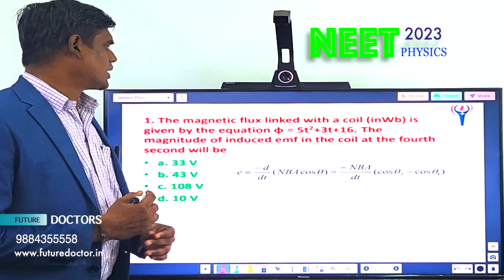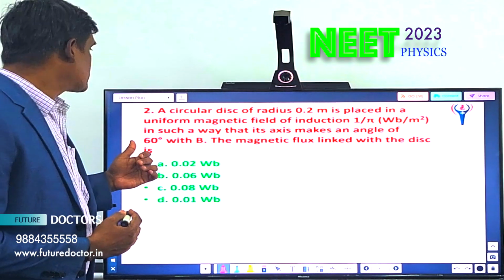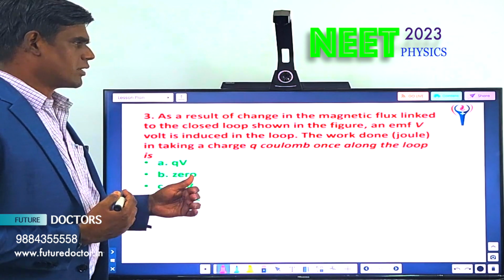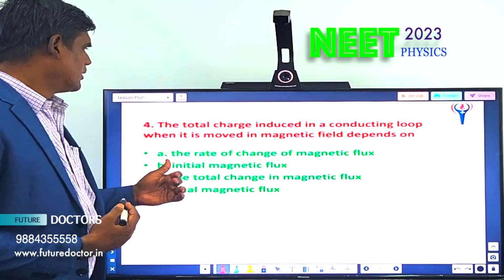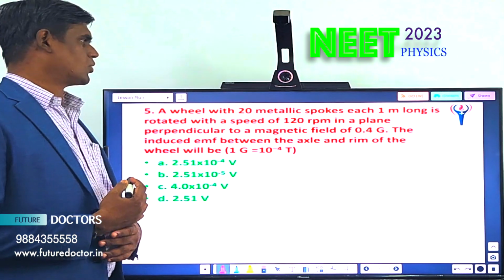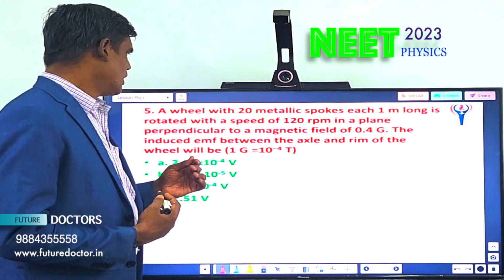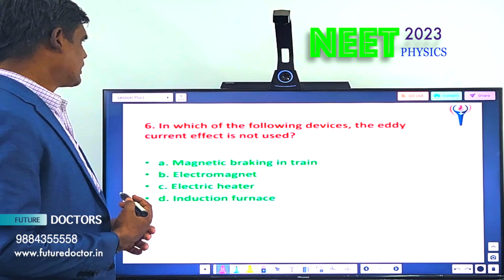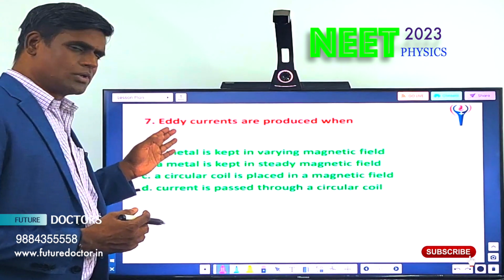NEET2023IFUTURE DOCTORS NEET COACHING ACADEMY|NEET CRASH COURSE |CHENNAI NEET ACADEMY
NEET - PHYSICS
CHAPTER - ELECTRO MAGNET INDUCTION
PROBLEM SESSION